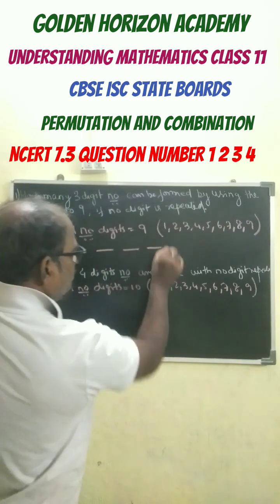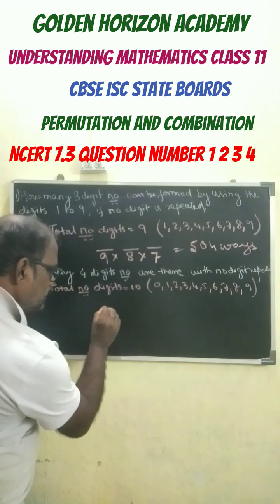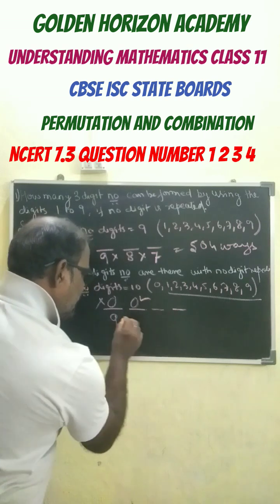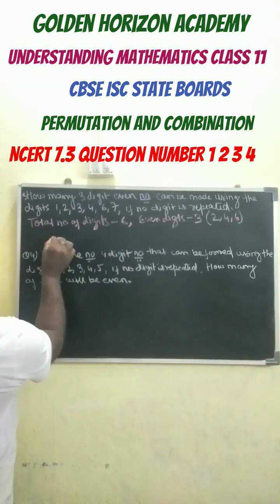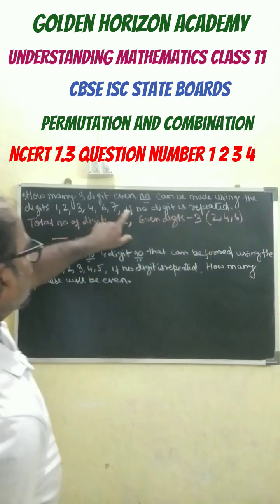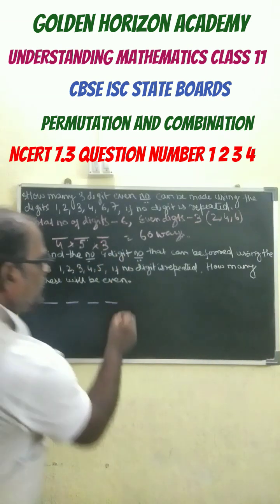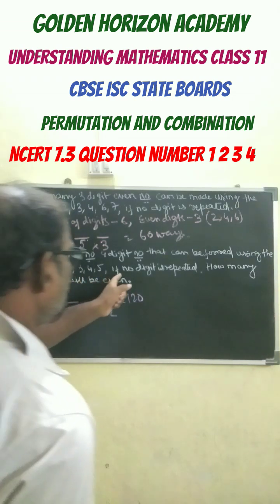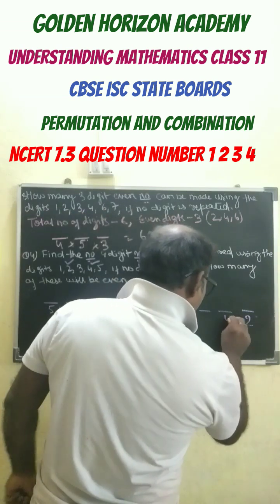NCERT exercise 7.3 class 11 CBSE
condition in combination for JEE main